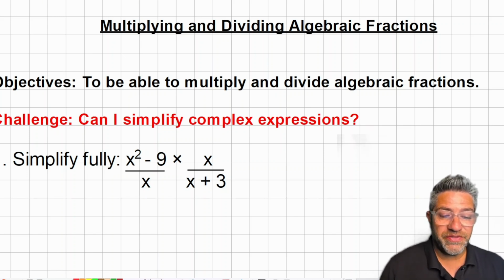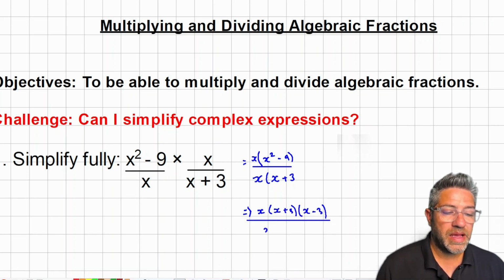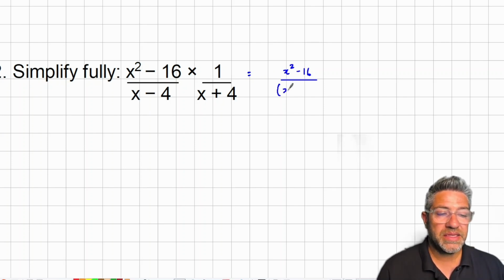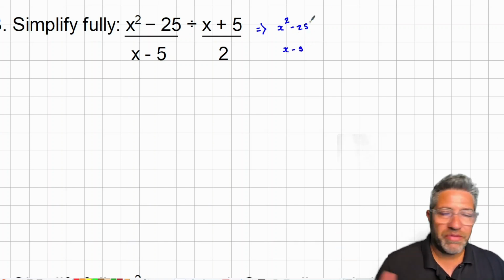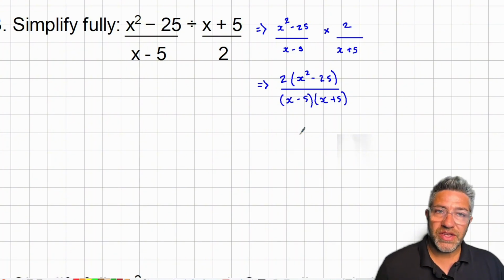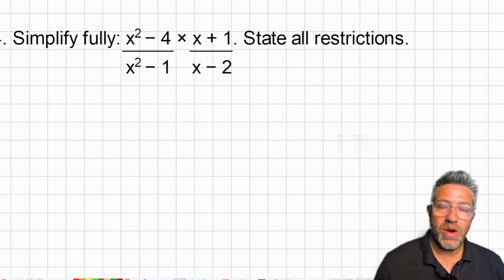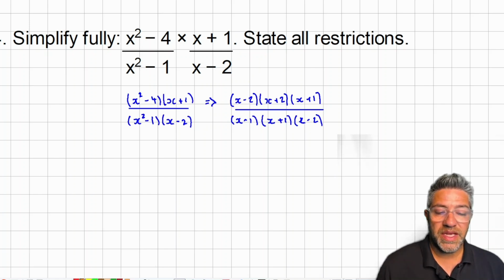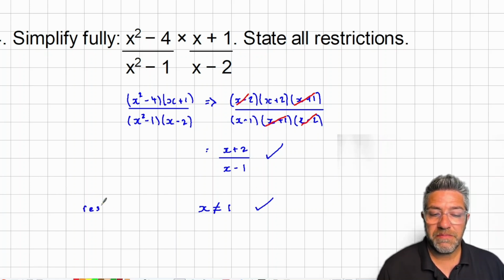Mastering Multiplying and Dividing Algebraic Fractions (Non-Calculator)|GCSE Maths|ClarityClassrooms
Mastering Multiplying and Dividing Algebraic Fractions (Calculator & Non-Calculator) | GCSE Maths | Clarity Classrooms

In this lesson, you'll learn how to multiply, divide and simplify algebraic fractions, using factorisation along the way. We'll break each method down into simple, easy-to-follow steps so you can answer GCSE exam questions with confidence.

In this video, you'll learn:

How to multiply algebraic fractions.
How to divide algebraic fractions.
How to simplify algebraic expressions.
How to recognise the difference of two squares.